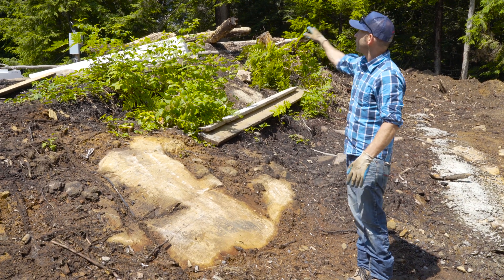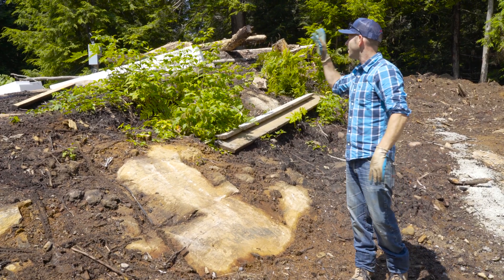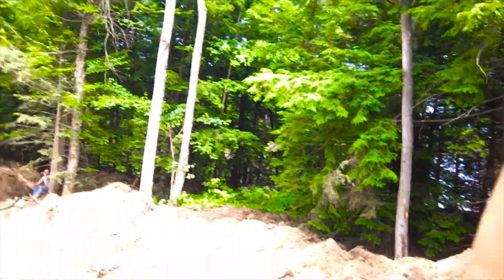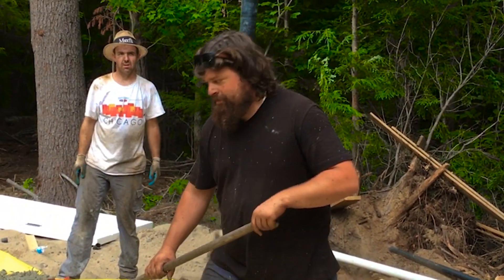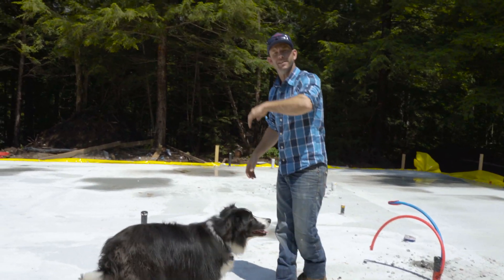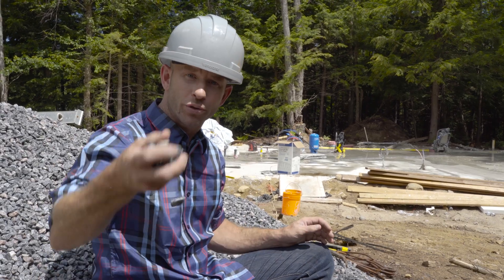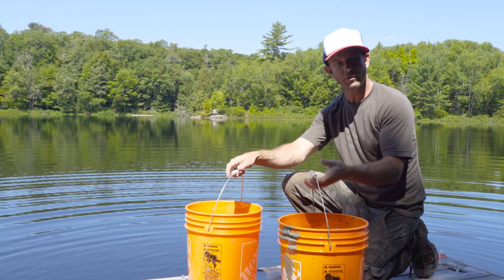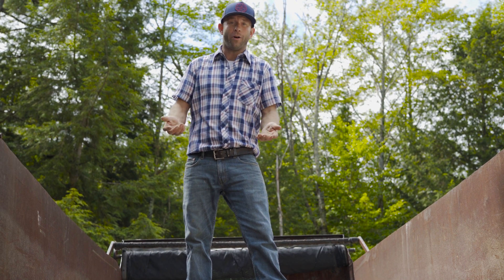The Lancelot Project Ep 2 Colin Hunter Builds a Passive House Inspired Cottage for his Clients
In this full series Colin Hunter from HGTV Canada builds an extremely efficient cottage in Muskoka Ontario. This start to finish cottage build take a fresh approach to building from the ground up. Colin shares cost effective Passive House and Net Zero techniques to build a structure that is 80-90% more efficient than the typical home. Not the typical Cottage Life!

Samantha Pynn from HGTV Canada brings her design skills to help Colin perfect the design and decor.